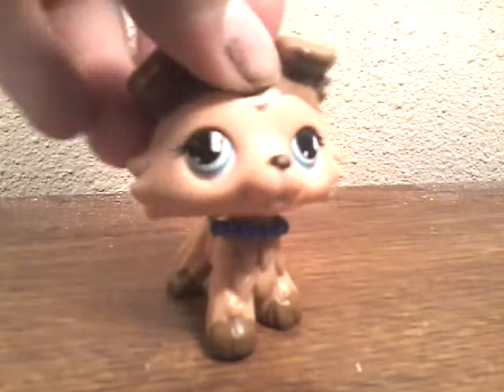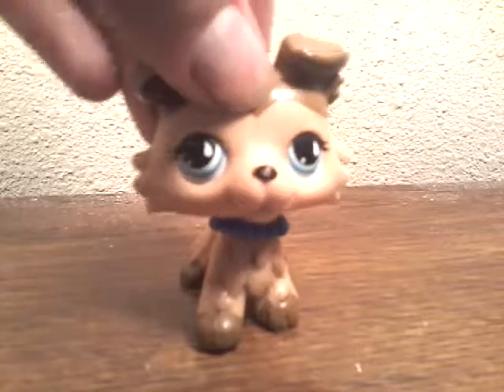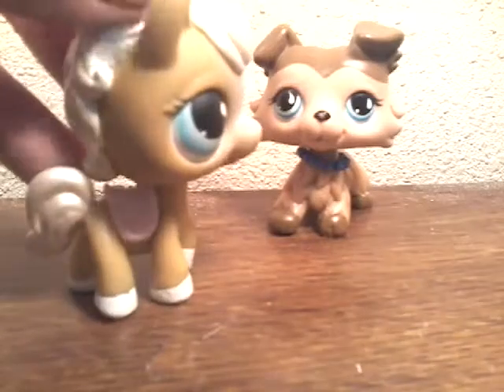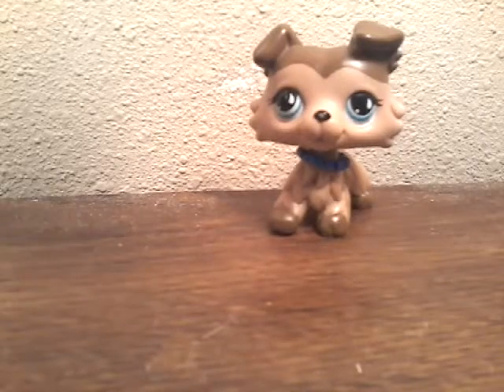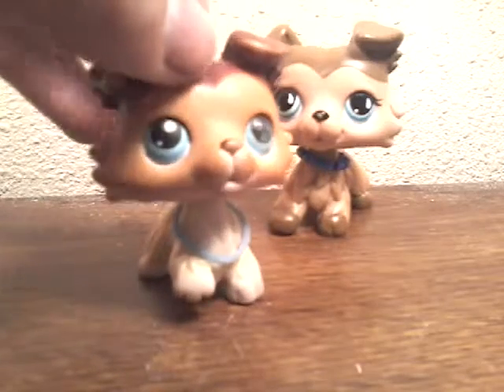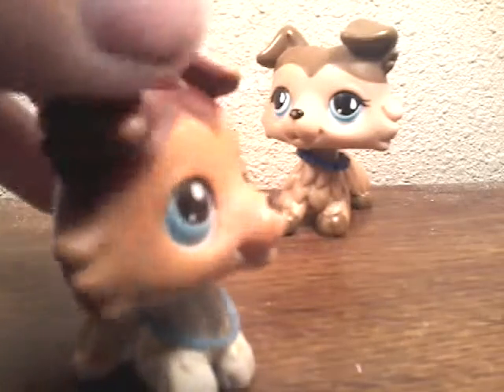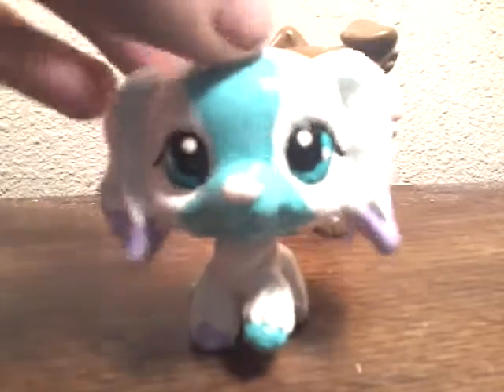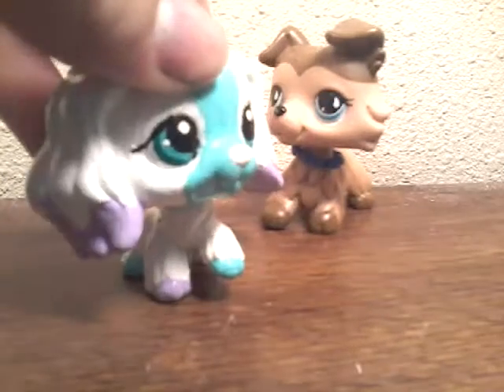Im alive...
Im alive every one so you know hurray
Sup for more
XD